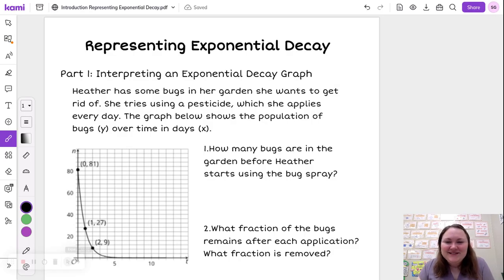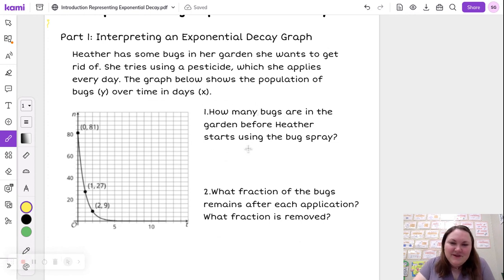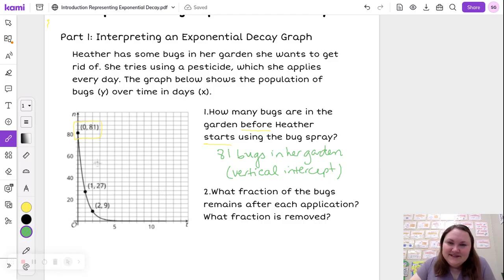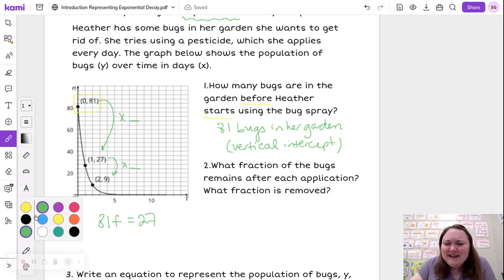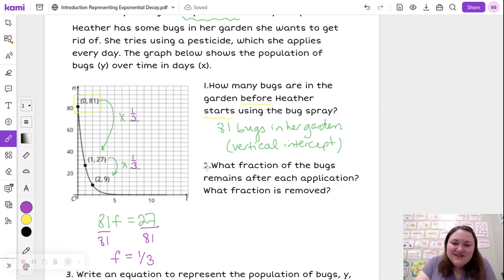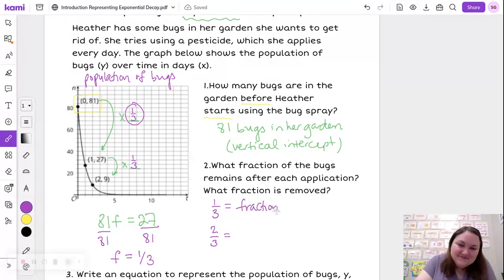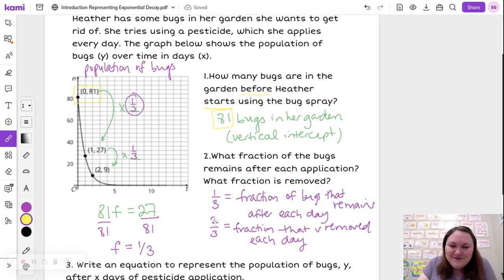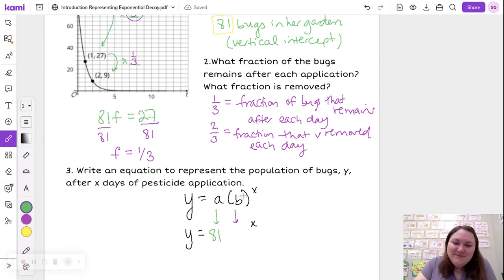Introduction: Representing Exponential Decay